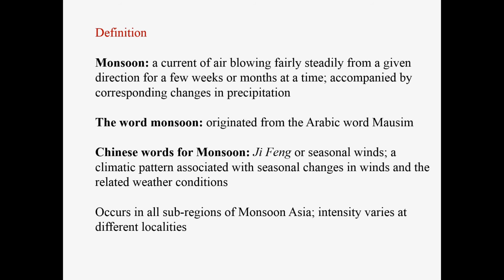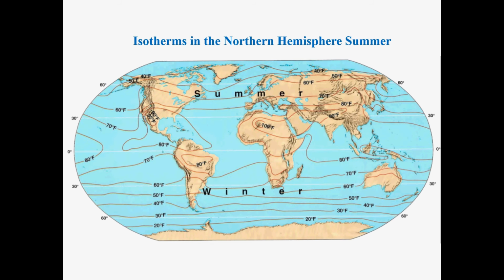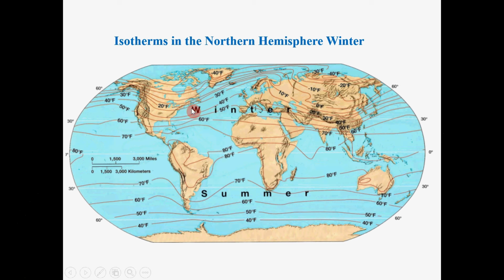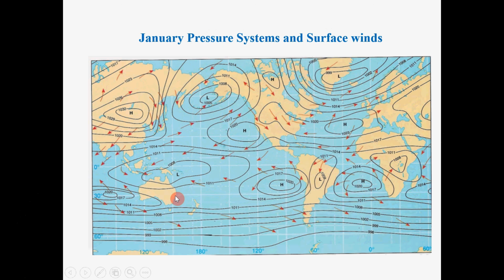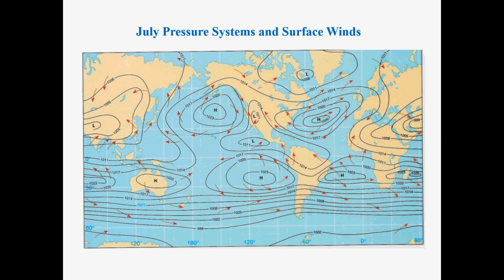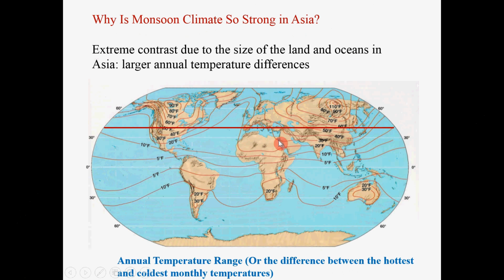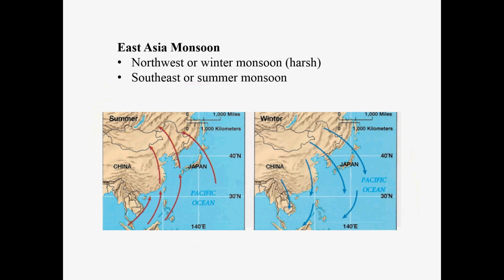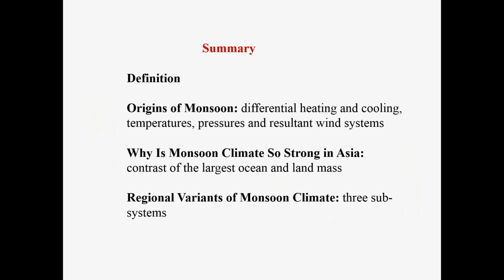GEOG333 Lecture: Monsoon Climate